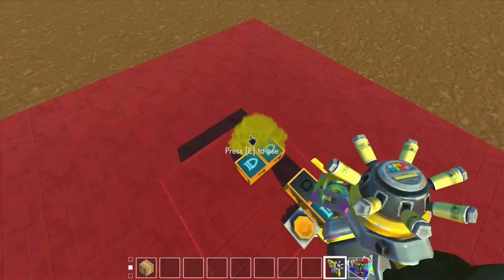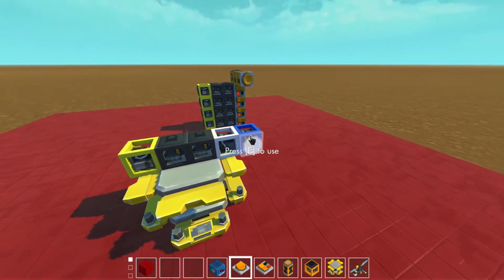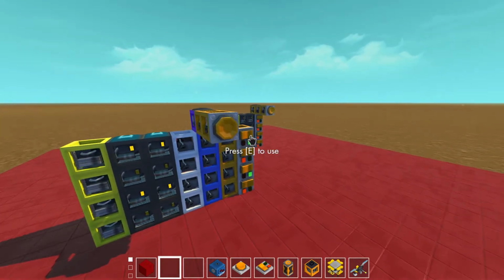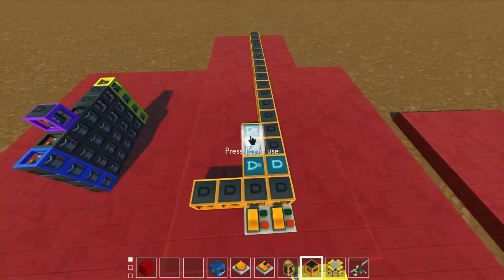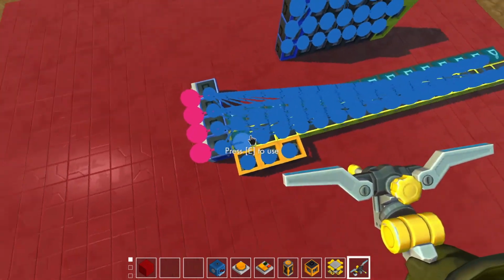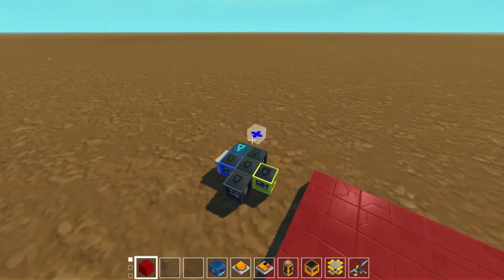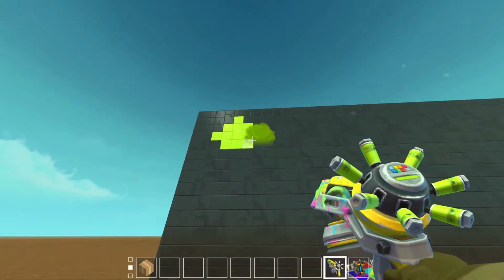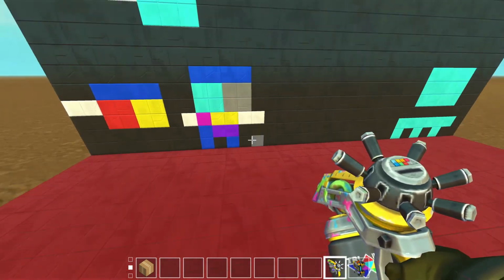Orientation and basics of logic machines ~ Scrap mechanic S2E1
Finally getting back into scrap mechanic logic machines.